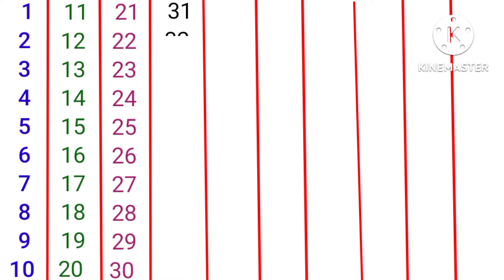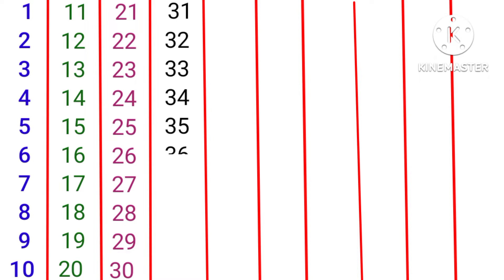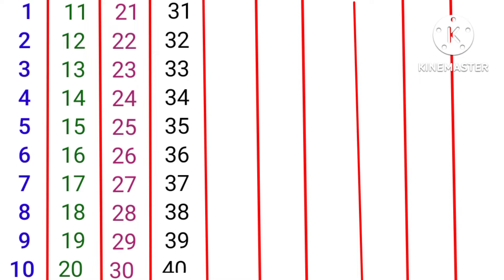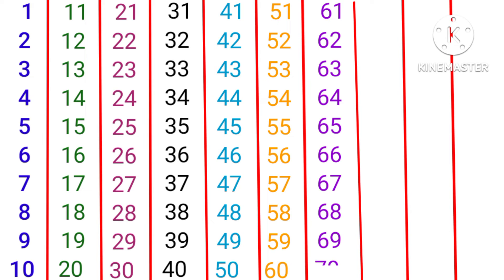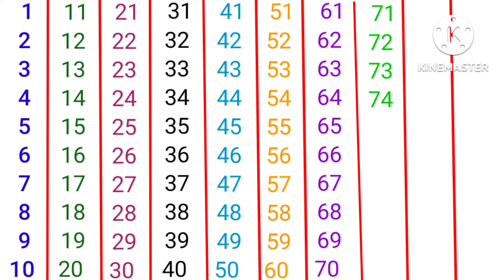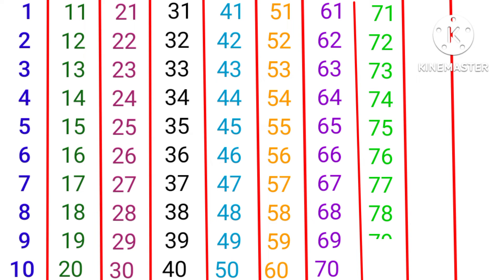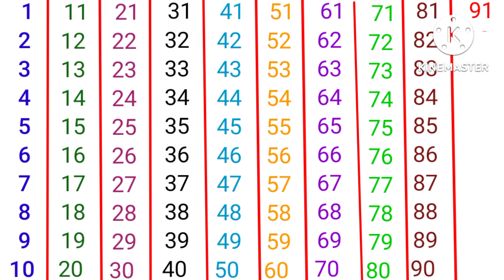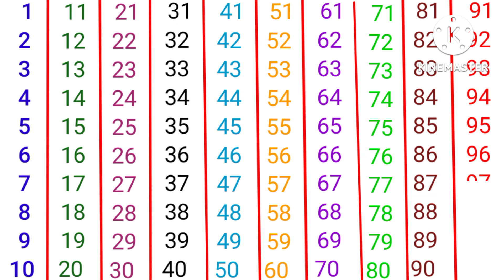Counting 1 to 100/123 Numbers/One Two Three/1 से 100 तक गिनती/1 to 100 Counting/Counting poem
Hello Everyone,
Aaj ki is video me aap dekhenge 1 to 100 counting.

Learning Counting 1 to 100, Learn kids Education, Learn 123 Numbers, Number for kids, Ginti, preschool learning, Counting Numbers,123 Numbers Song,Class Nursery,1234,123, Ginti 1 se 100 tk english or hindi me, learn to counting 1 to 100,12345 counting,one,two,three,123 numbers,One Two Three song,1 -100 writing,1 se 50 tak counting,1 se 20 tk counting,ek do tin sou tk.